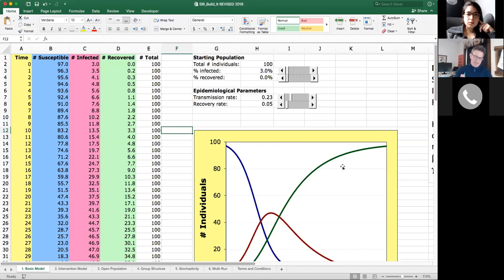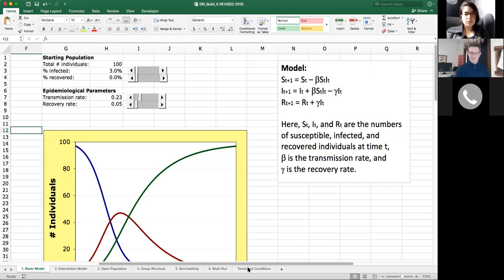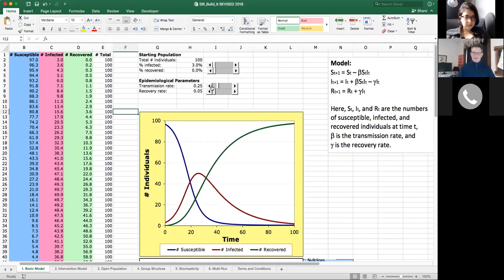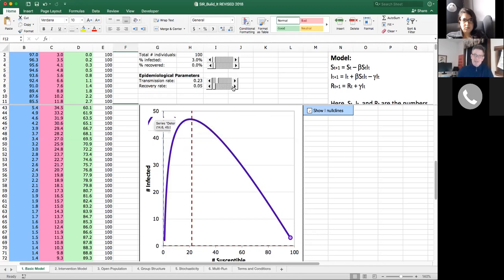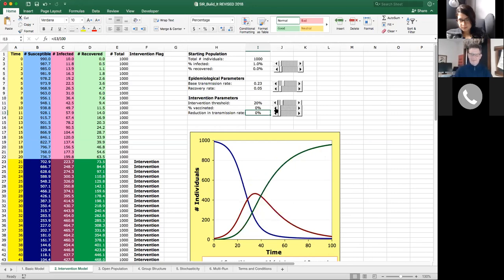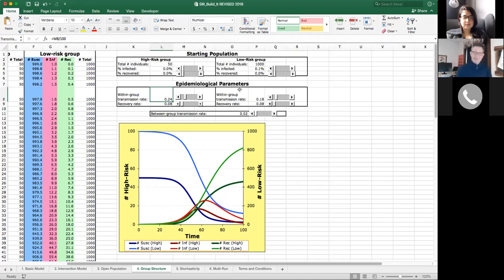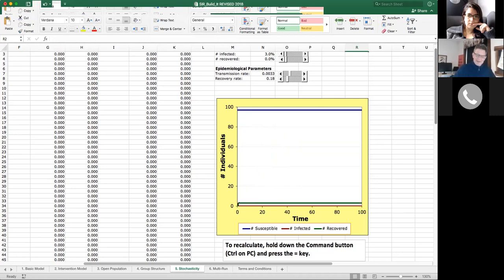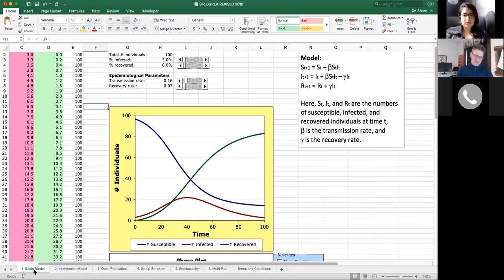Resource Walk-through: SIR Module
Dr. Tony Weisstein walks us through his SIR (Susceptible / Infected / Recovered) Module that includes epidemiological models in Excel spreadsheets.

This is part of a featured Resource Walk-Through in the QUBES group, Teaching Quantitative Biology